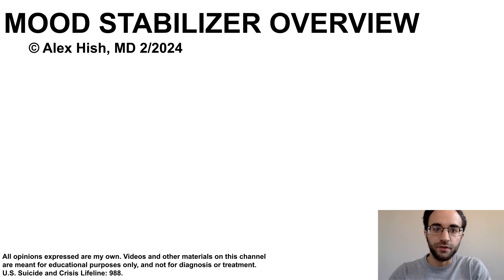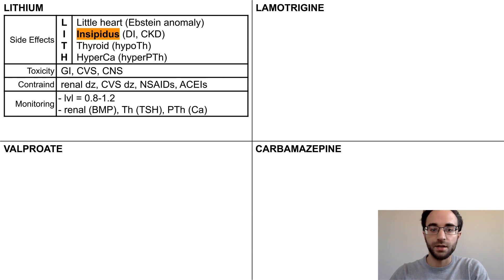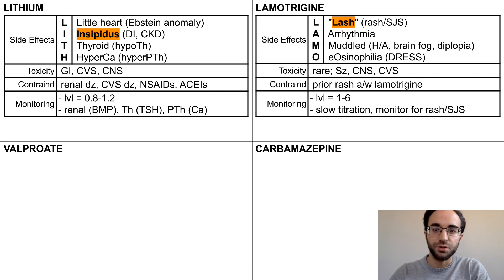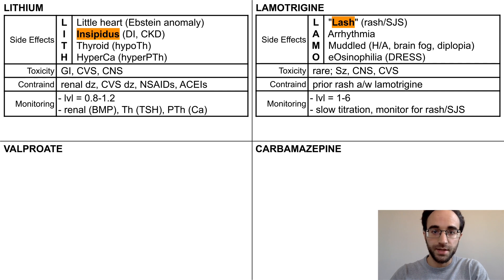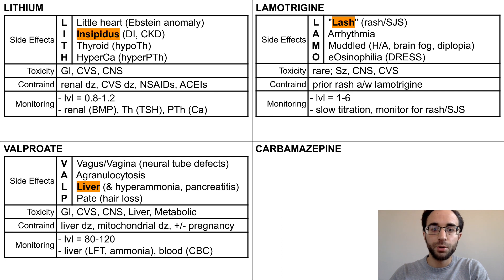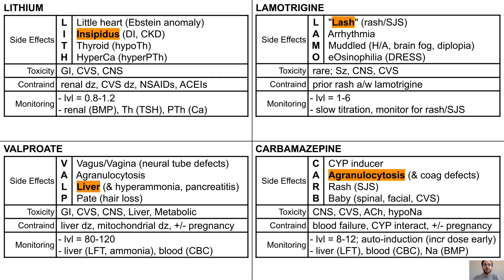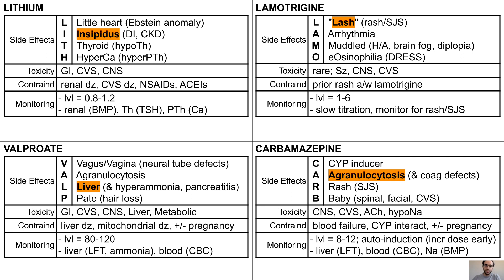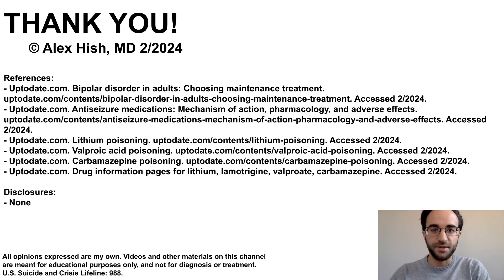Mood Stabilizer Overview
This talk is an overview of mood stabilizer medications.

References:
- Uptodate.com. Bipolar disorder in adults: Choosing maintenance treatment. Accessed 2/2024.
- Uptodate.com. Antiseizure medications: Mechanism of action, pharmacology, and adverse effects. Accessed 2/2024.
- Uptodate.com. Lithium poisoning. Accessed 2/2024.
- Uptodate.com. Valproic acid poisoning. Accessed 2/2024.
- Uptodate.com. Carbamazepine poisoning. Accessed 2/2024.
- Uptodate.com. Drug information pages for lithium, lamotrigine, valproate, carbamazepine. Accessed 2/2024.